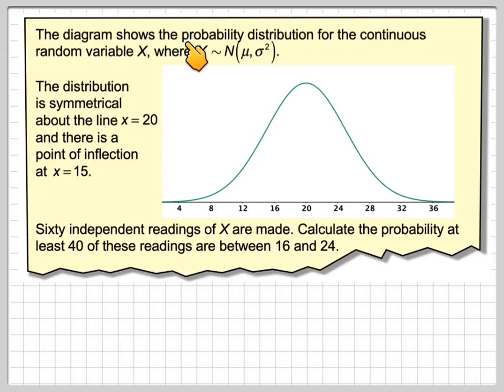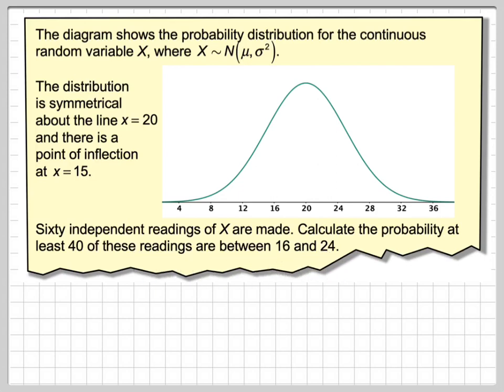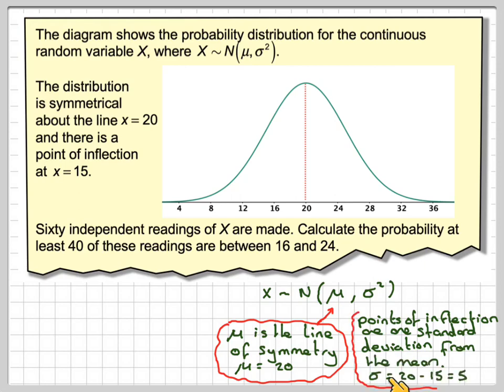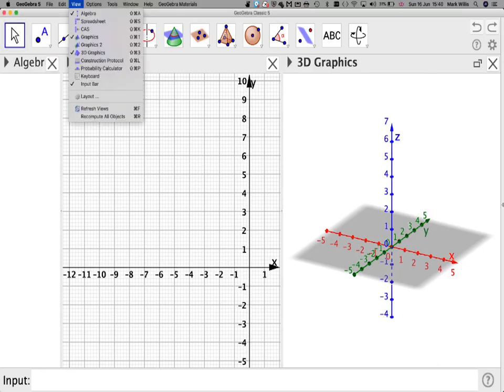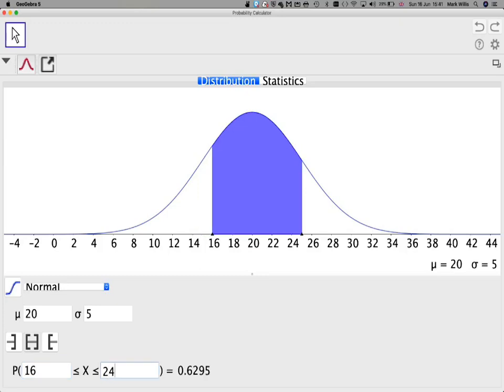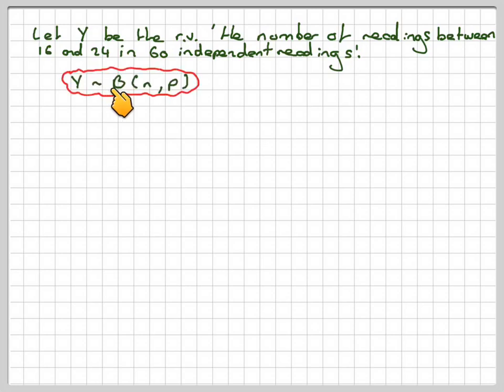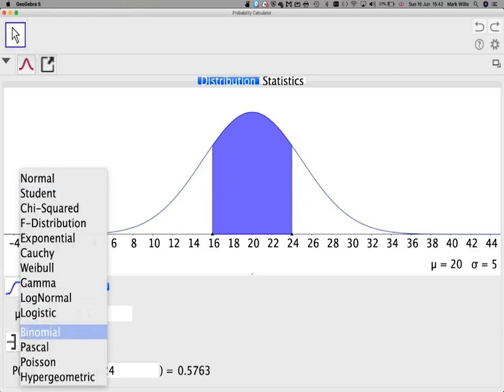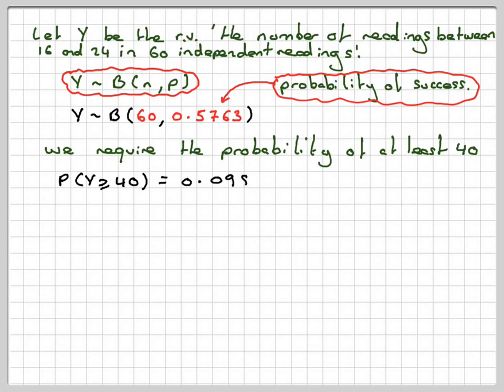Using a normal distribution to find a binomial probability